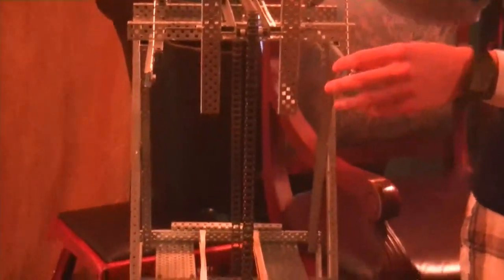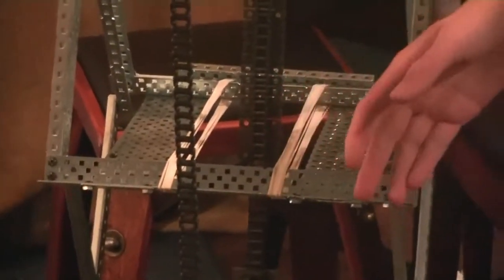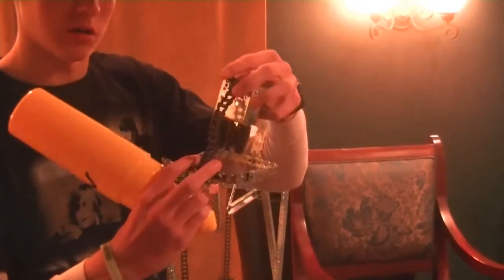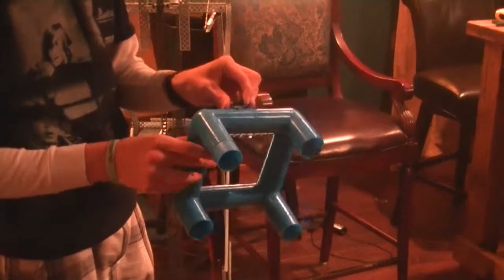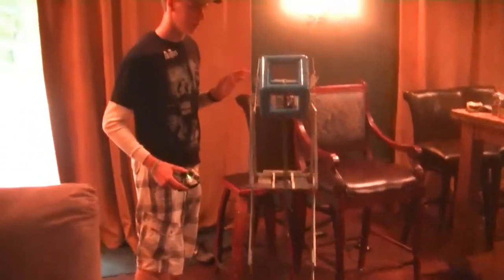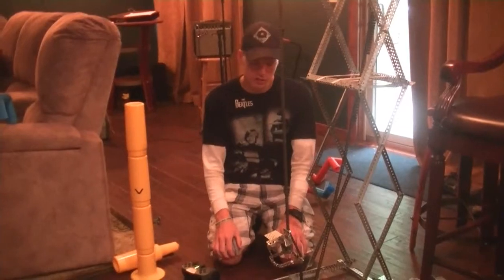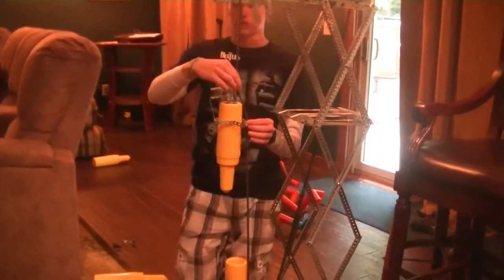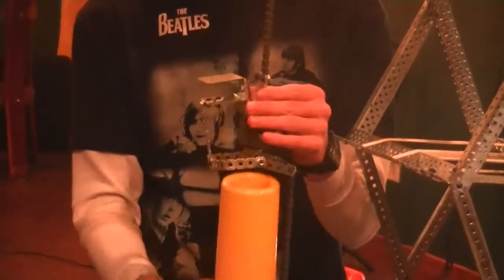Vex Skyrise Working Scissor Lift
This is the second video on our  Vex Scissor Lift. It can now lift both Skyrise sections and cubes.
Intro and Outro music is Awesome to the Max -